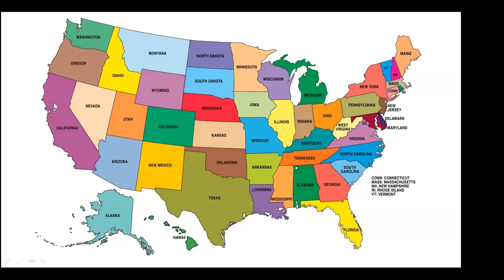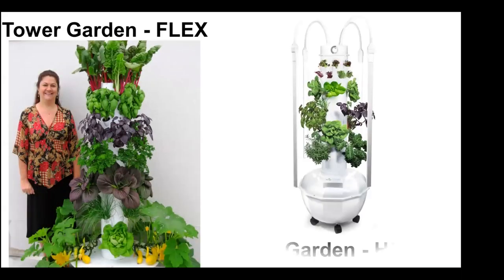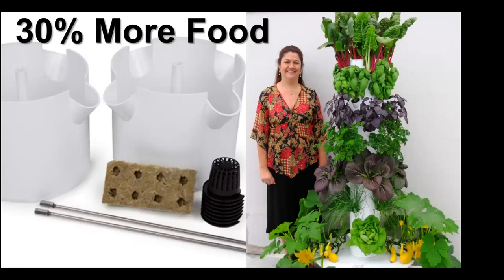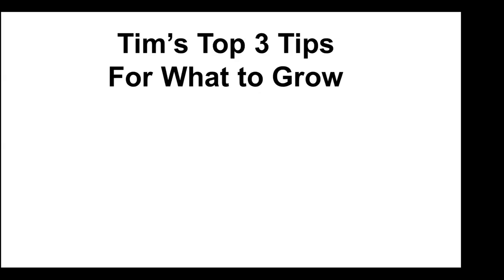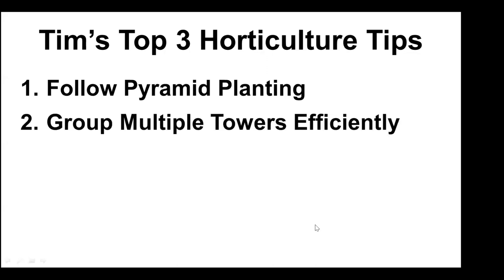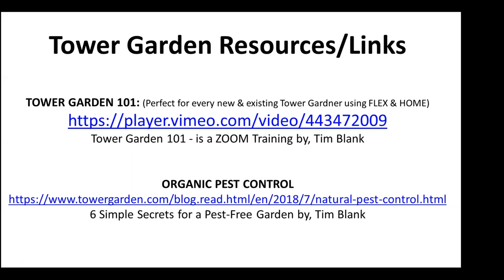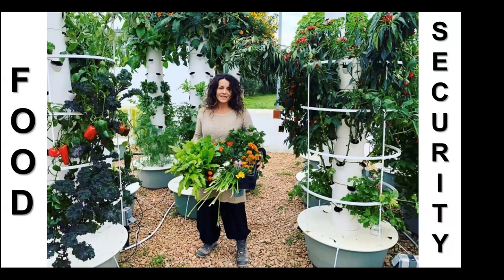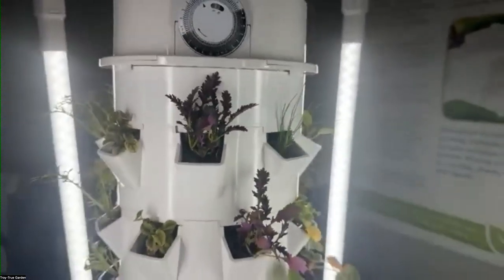HOW TO GROW THE PERFECT TOWER OUTDOORS IN A SOUTHERN WINTER Tim & Troy show